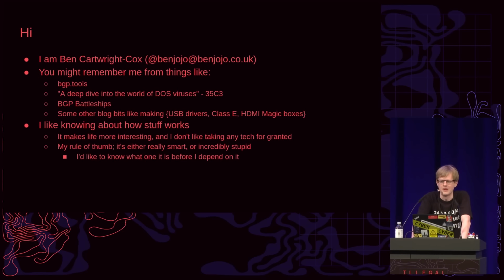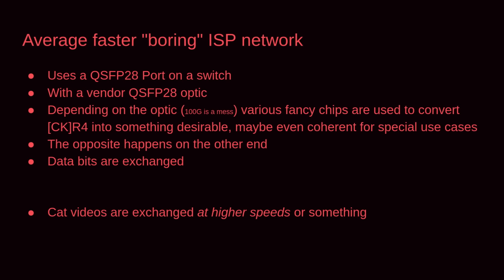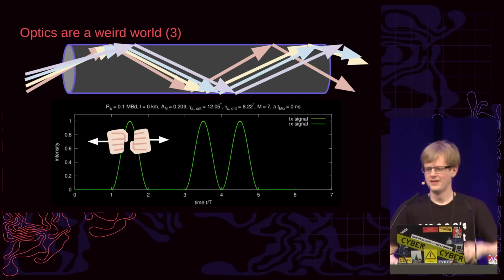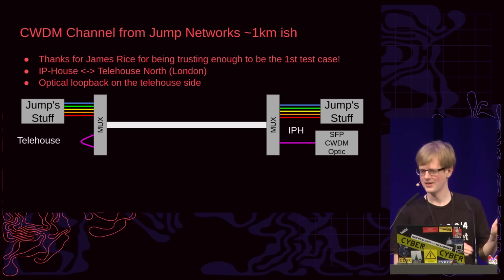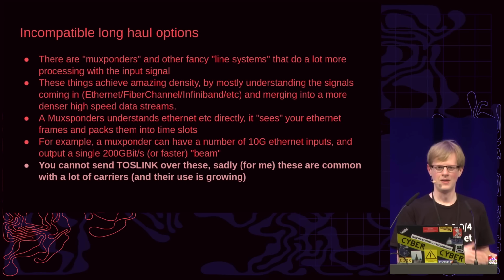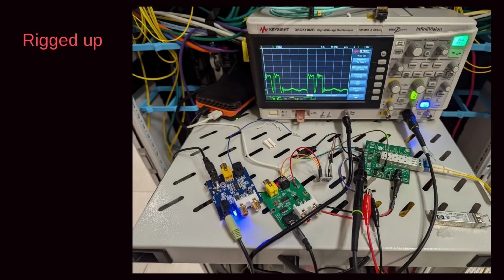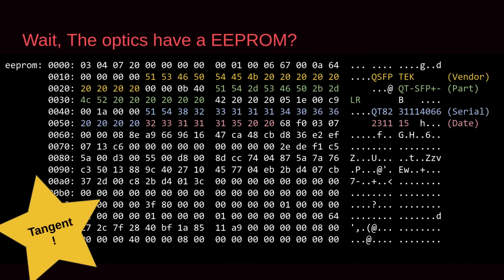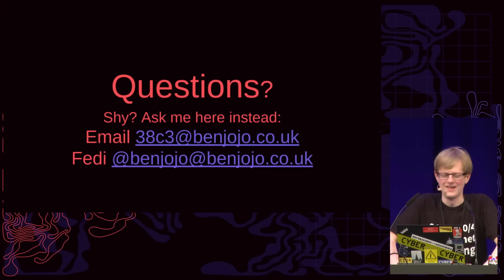38C3 - Going Long! Sending weird signals over long haul optical networks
Computer network operators depend on optical transmission everywhere as it is what glues together our interconnected world. But most of the industry is running the same kinds of signals down the optical transceivers.

As part of my need to "Trust, but verify" I wanted to check my assumptions on how the business end of modern optical modules worked, so join me in a adventure of sending weird signals many kilometres, and maybe set some records for the most wasteful bandwidth utilisation of optical spectrum in 2024!

Computer network operators depend on optical stuff everywhere as it is what glues together our interconnected world. But most of the industry is running the same kinds of signals down the optical transceivers.

In this talk we will cover the basis of optical networks, how it fits in with networking, some of the weird things pluggable optics do, the perhaps odd industry defacto standards, and bending the intended use cases of existing tech to make signals that would would deeply probably confuse a modest signals intelligence agency

Ben Cartwright-Cox